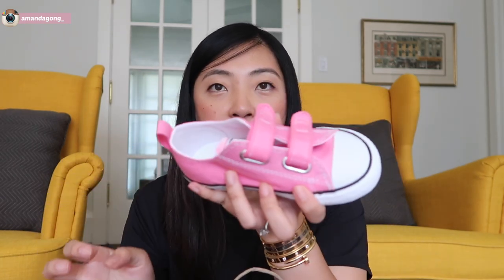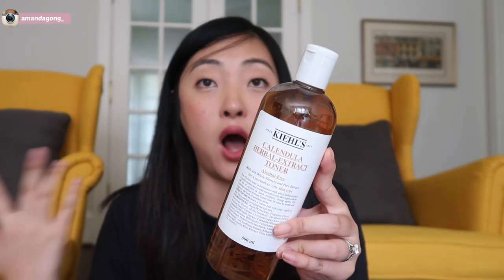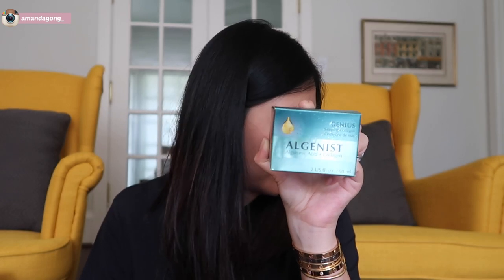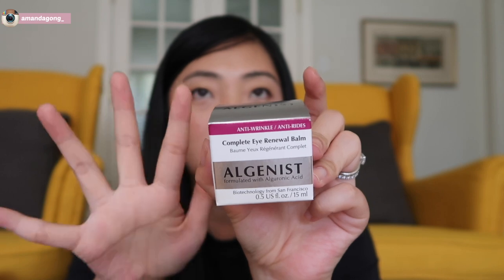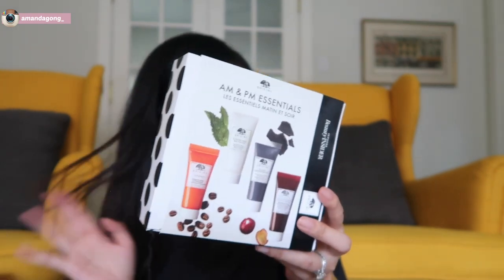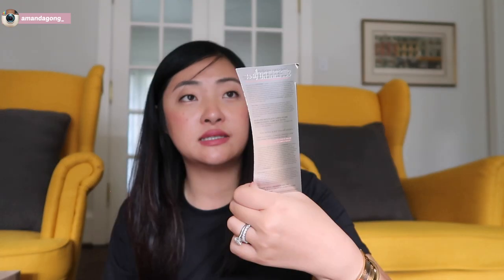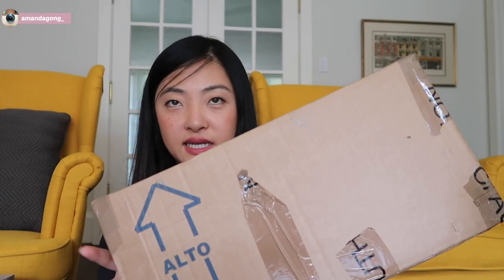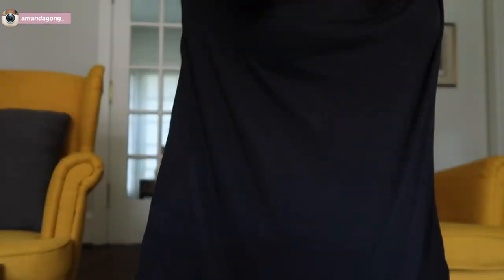Recent Haul -Sephora, Kids, NEW BAG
West Coast Kids
Converse Kids Chuck Taylor 2V Ox
Babylegs The original baby legwarmers (similar)
Fresh Rose Deep Hydration Facial Toner
KIEHL'S Calendula Herbal Extract Alcohol
Tidal Brightening Enzyme Water Cream
LA MER The Reparative SkinTint SPF 30
ALGENIST GENIUS Sleeping Collagen
FIRST AID BEAUTY Pure Skin Face Cleanser
CHARLOTTE TILBURY Eyes To Mesmerize Cream Eyeshadow
ALGENIST Complete Eye Renewal Balm
BIOTHERM Biosource Balm-To-Oil
SHISEIDO Eyelash Curler
ANASTASIA BEVERLY HILLS DIPBROW® Gel(granite)
IT COSMETICS Superhero Liner
NEST Coconut & Palm Reed Diffuser
what i am wearing
Cartier love bracelet rose gold
Cartier love bracelet white gold
Cartier love bracelet yellow gold
Cartier love bracelet yellow gold 10 diamonds
Cartier Juste un Clou 18ct yellow-gold bracelet